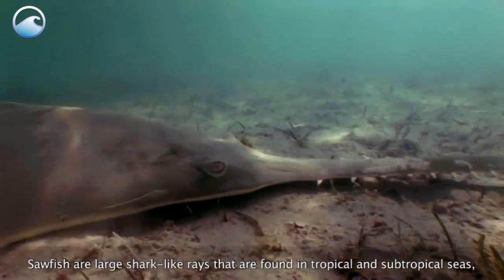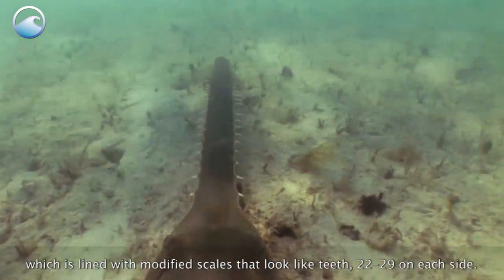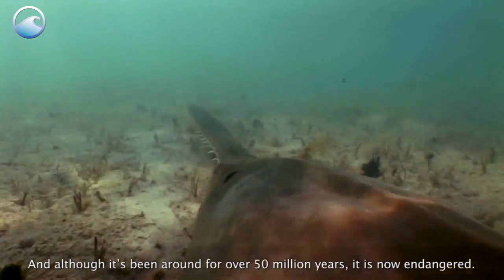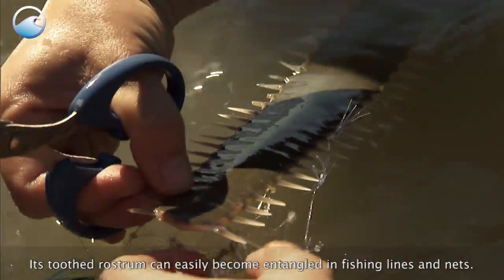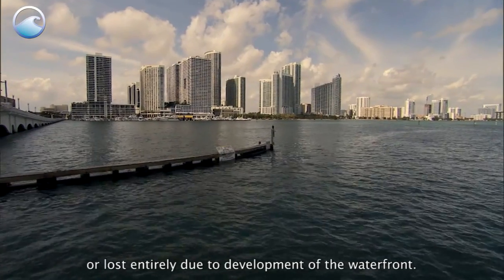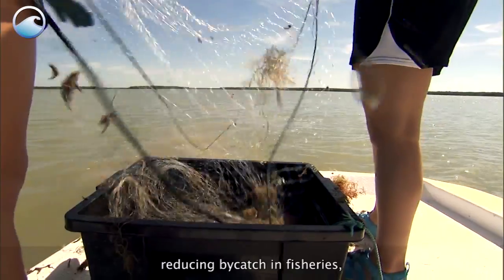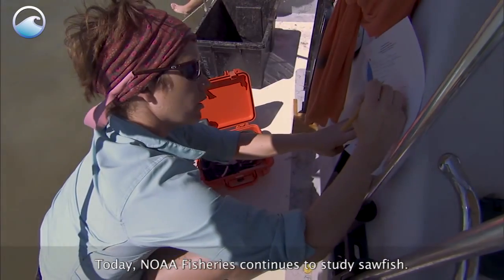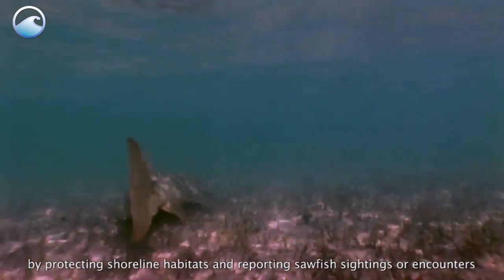Smalltooth Sawfish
Sawfish are large shark-like rays that are found in tropical and subtropical seas, rivers, and creeks, and can grow to 15 feet.

The smalltooth sawfish gets its name from its long, saw-like nose called a rostrum which is lined with modified scales that look like teeth, 22-29 on each side.

It uses its “saw” packed with electro-sensitive organs and teeth to locate, stun, and kill prey.

And although it’s been around for over 50 million years, it is now endangered.

Two major threats exist for the smalltooth sawfish: bycatch in various fisheries, and loss of juvenile habitat.

Its toothed rostrum can easily become entangled in fishing lines and nets.

Young sawfish use shallow habitats that are lined with mangrove forests, as important nursery areas. Many such habitats have been displaced by concrete seawalls  or lost entirely due to development of the waterfront.

The smalltooth sawfish was listed as endangered in 2003.  NOAA’s National Marine Fisheries Service has worked to develop and implement a recovery plan for the species.  The major steps for recovery include: reducing bycatch in fisheries, protecting important habitats, and educating the public.

Guidelines were also developed for fishermen to safely handle and release any sawfish they might catch.

Today, NOAA Fisheries continues to study sawfish. Through this research, they hope to help develop the next steps in conservation and management that will save this endangered species.

You can help bring the sawfish back from the brink of extinction by protecting shoreline habitats and reporting sawfish sightings or encounters to the International Sawfish Encounter Database.